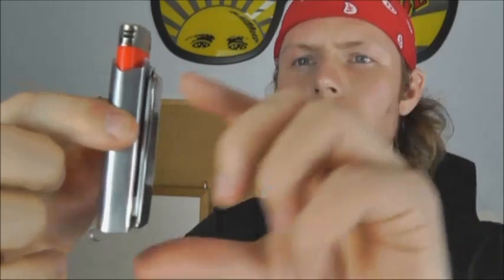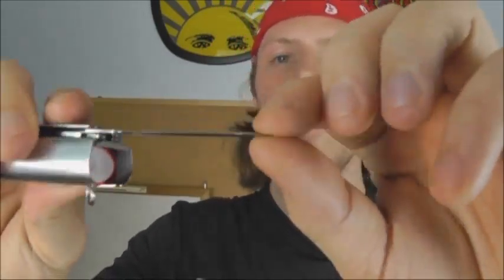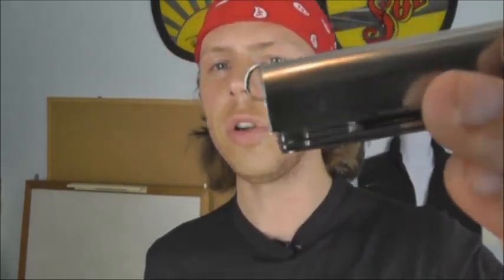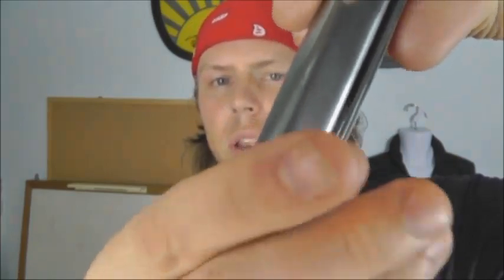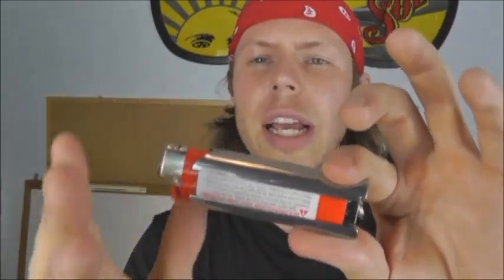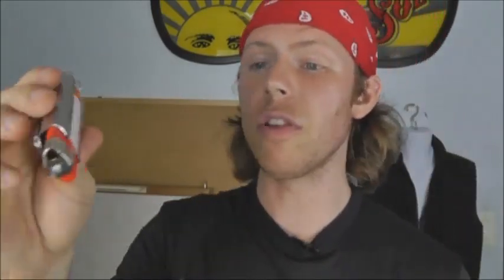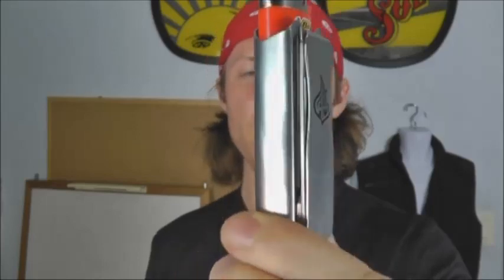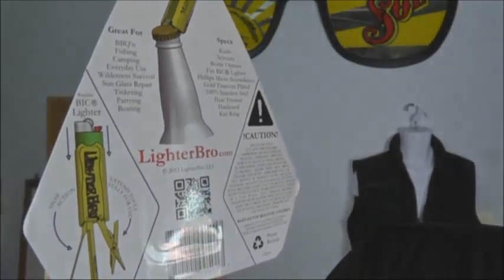Lighter case multi-tool for EDC, kits, or bugout bag - LighterBro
LighterBro on Amazon